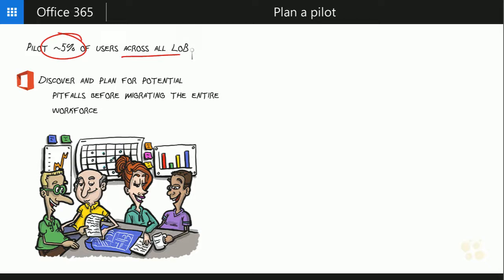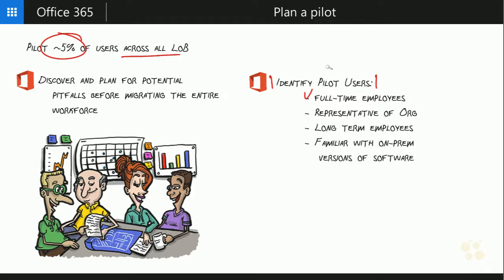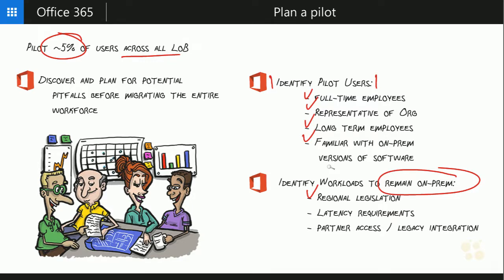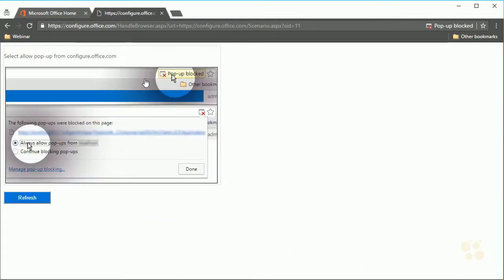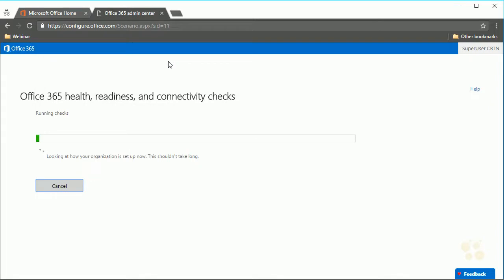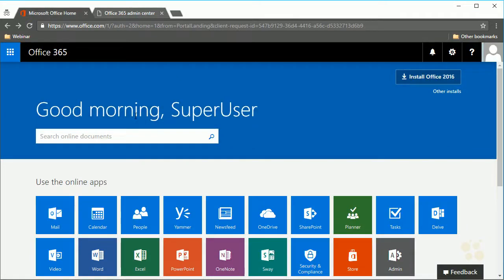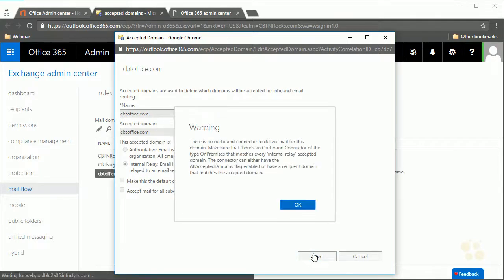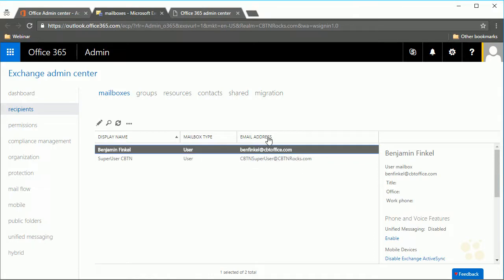04 Planning a Pilot - Microsoft Office 365 full course tutorial